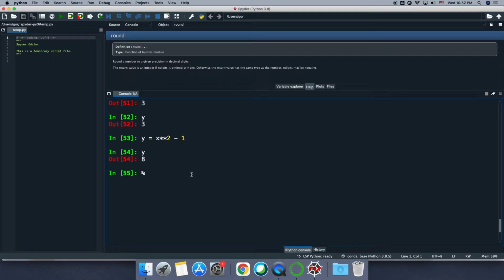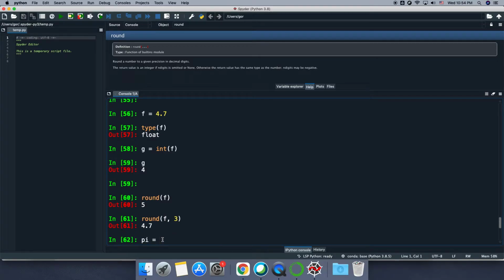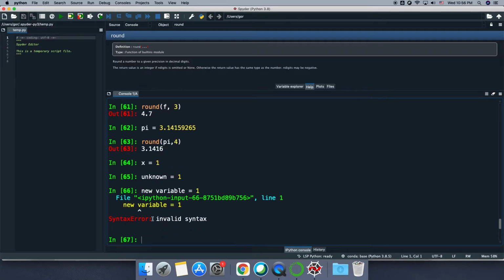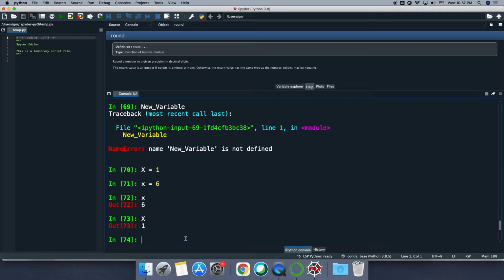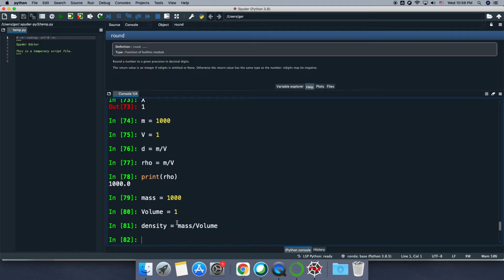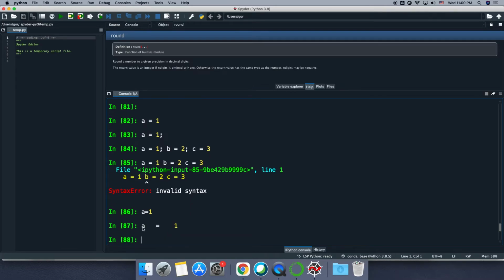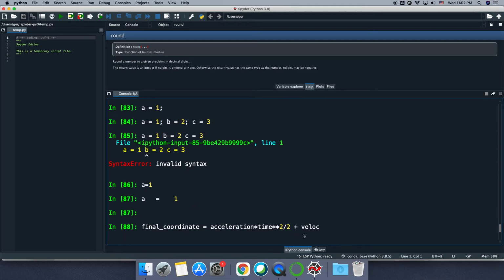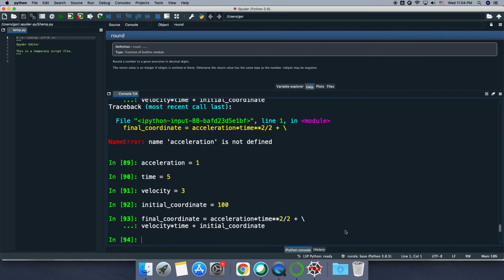03 More on Variables, Syntax and Style